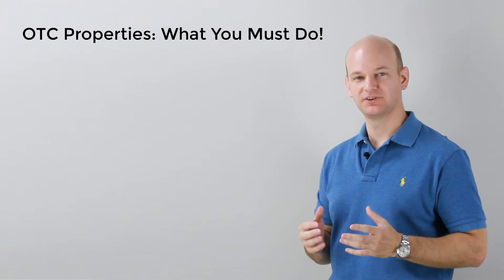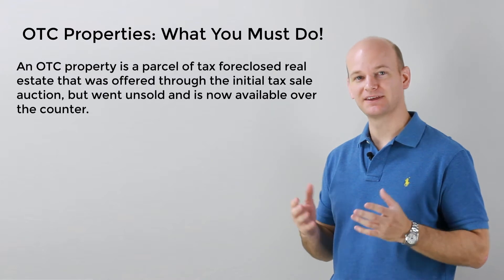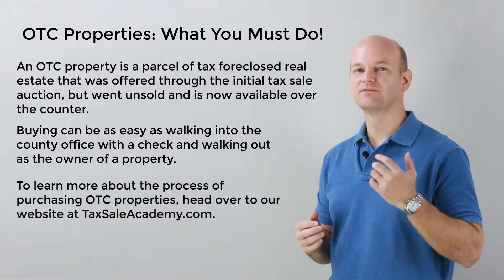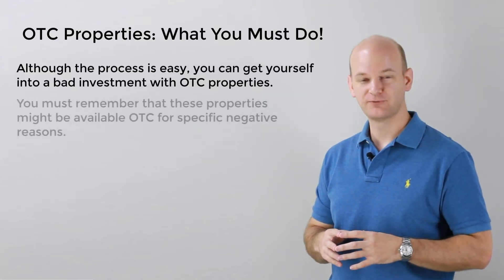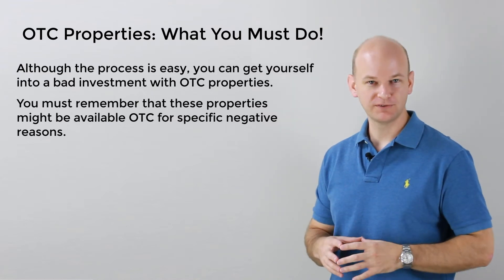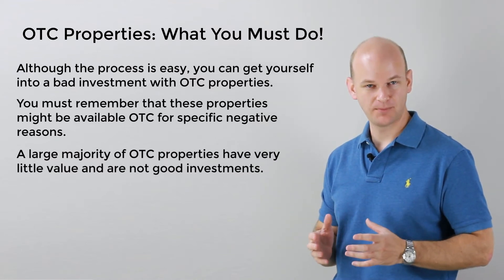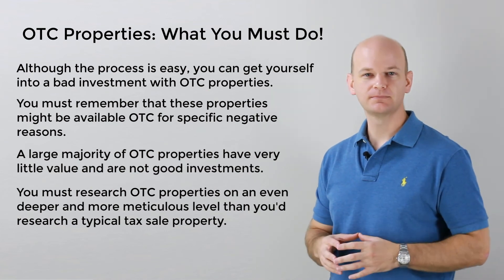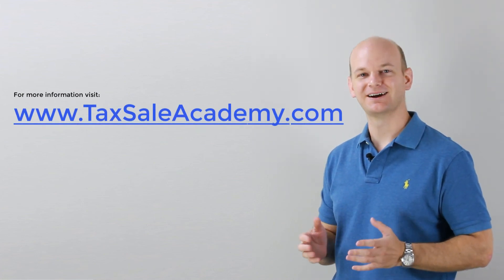OTC Properties: What You Must Look Out For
OTC Properties are popular among many tax sale investors.  Unfortunately, there can be a number of pitfalls when it comes to OTC properties.  ⬇️ Helpful Resources ⬇️